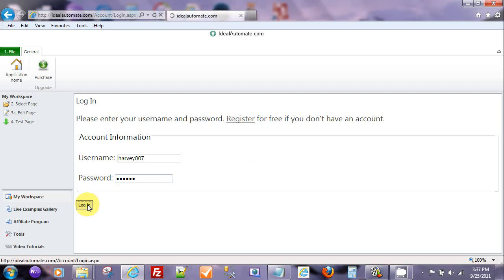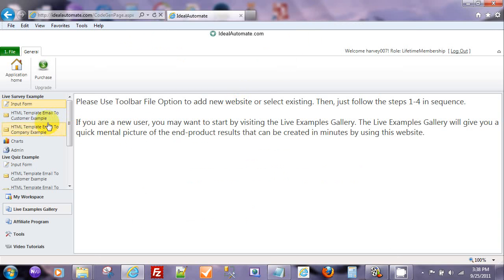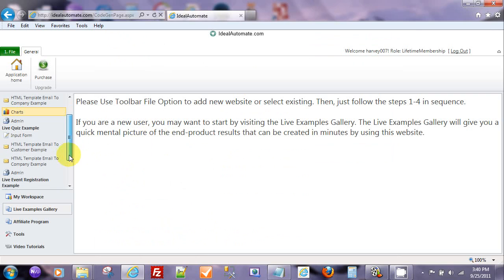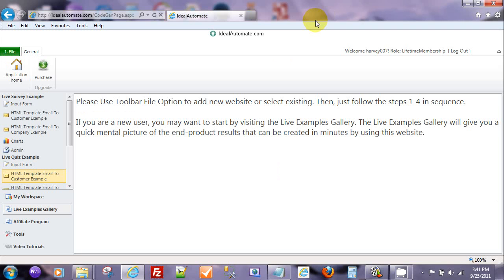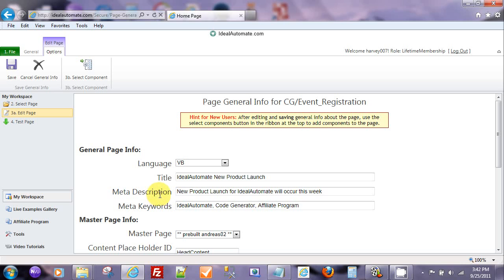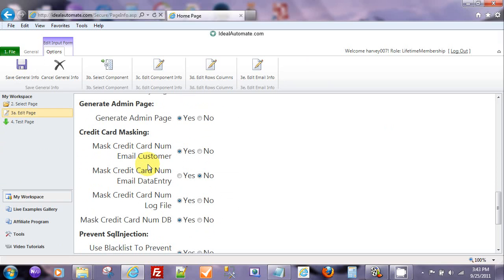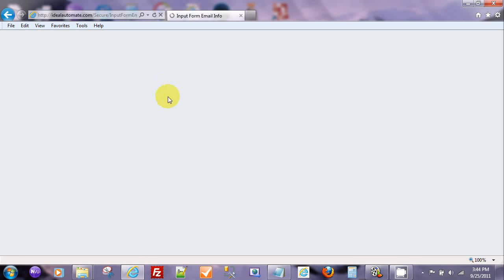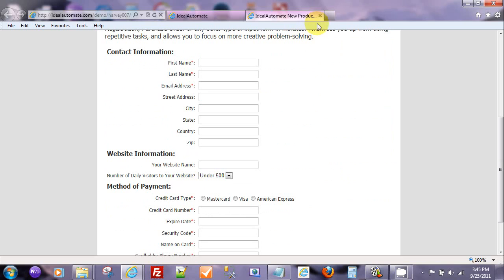Ideal Automate Features Overview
- is a code generator that allows one to generate code in a browser, and download that code into Visual Studio later for customization, if needed.